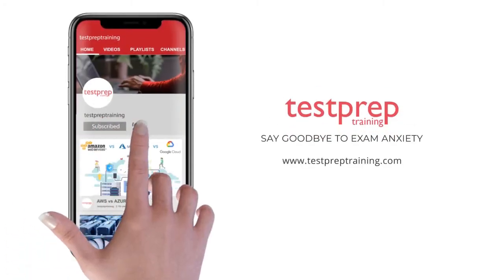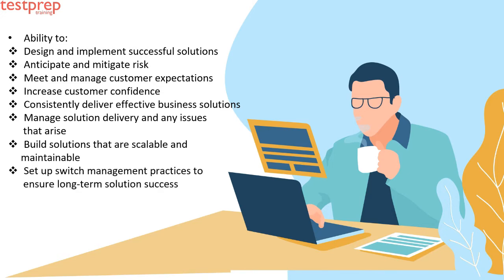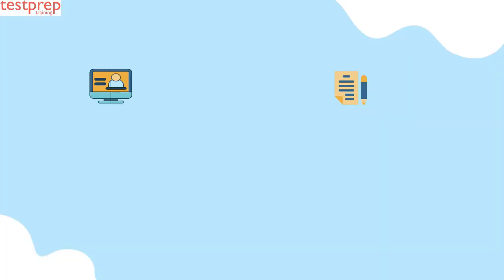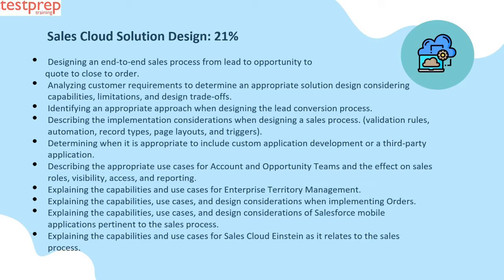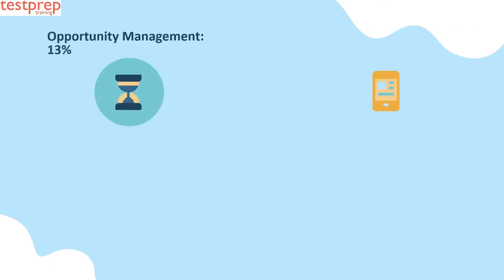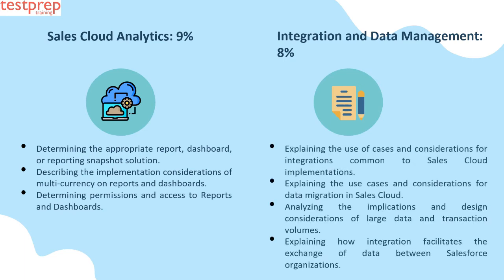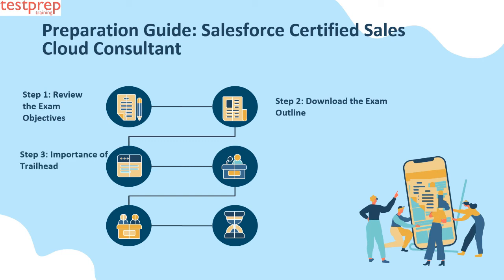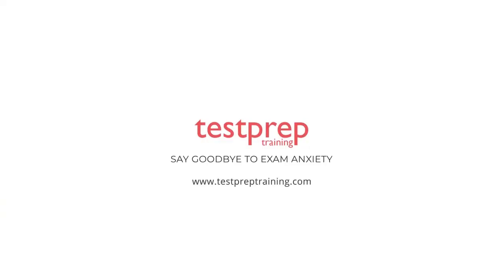How to prepare for CRT-251 exam ?